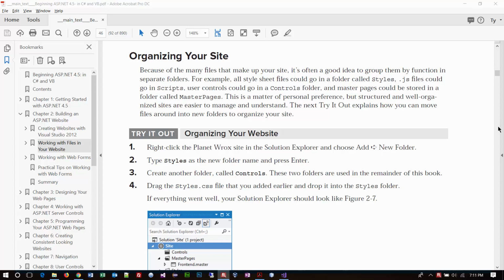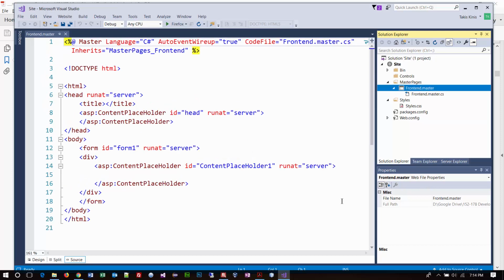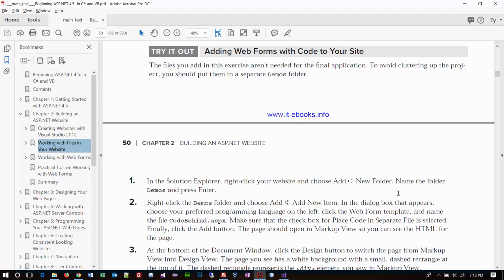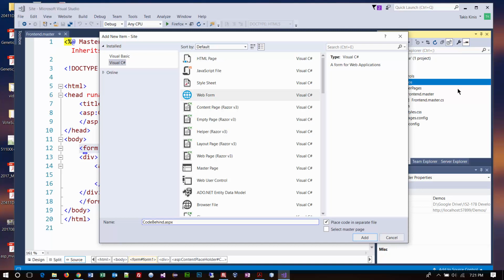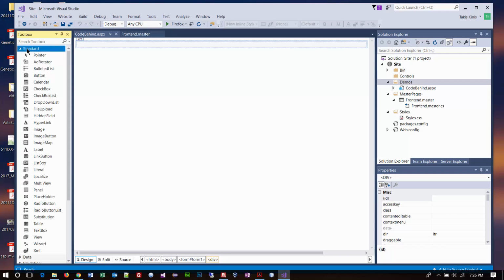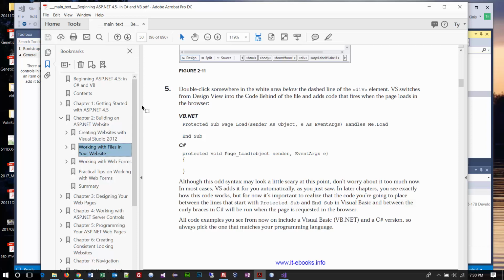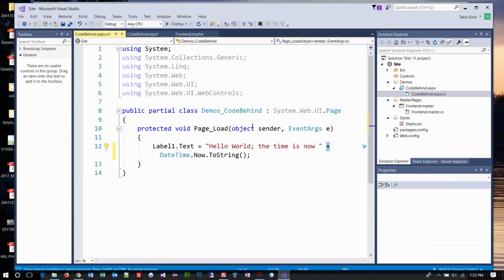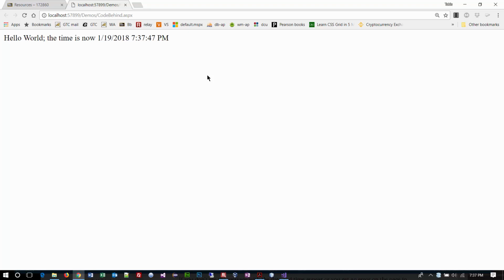ASP.NET - Chapter 2 Part 2 - Spring 2018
Based on the text "Beginning ASP.NET 4.5 in C# and VB". This covers chapter 1 including Visual Studio Differences, Basic concepts, and completing the first couple Try It Out exercises.